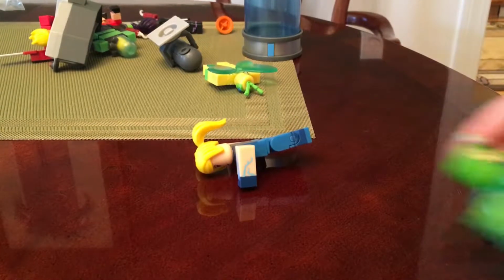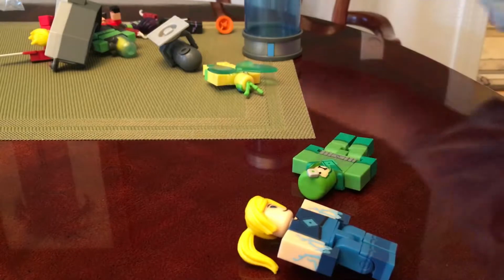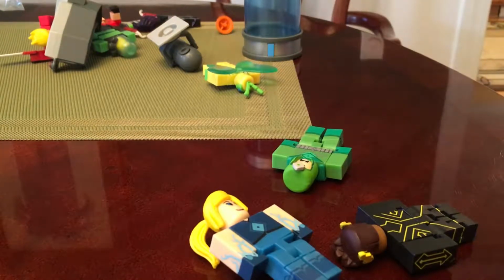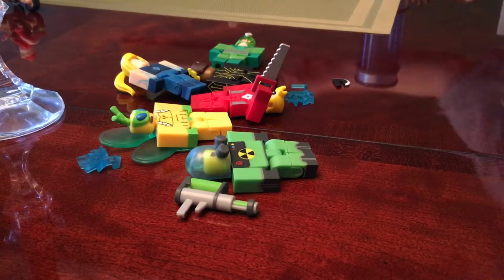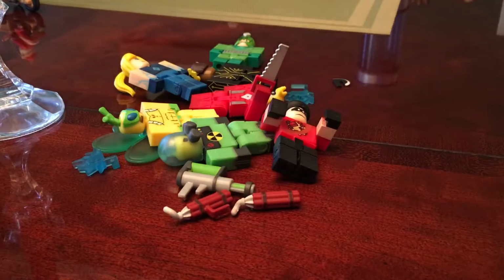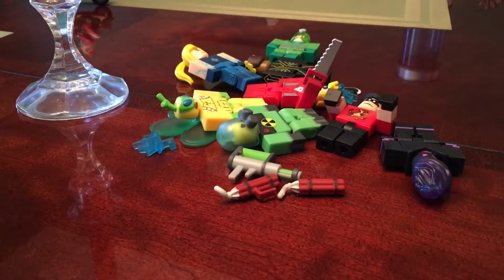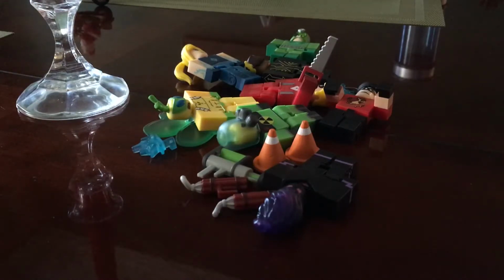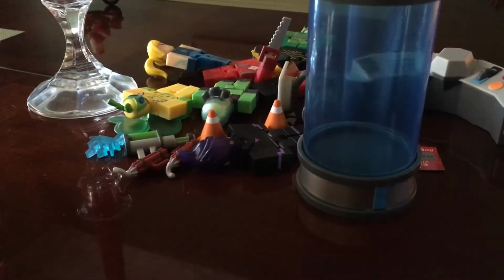Heroes of Robloxia toy review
Hey everybody I just got the Heroes of Robloxia toy set and unboxed it and I’m giving you a look at the props and characters. I hope you like it too.